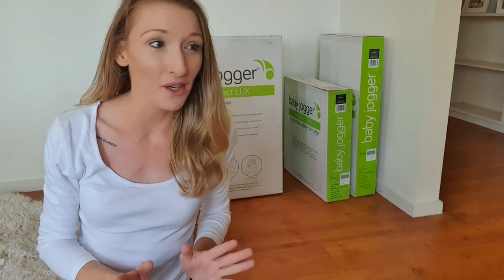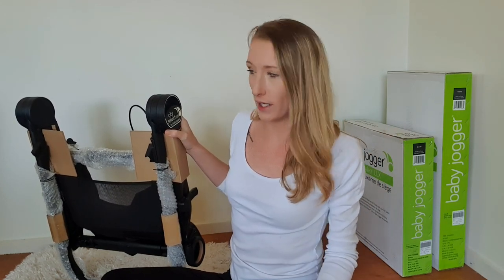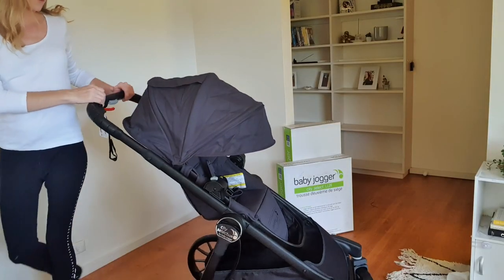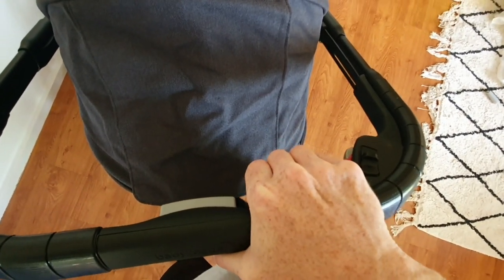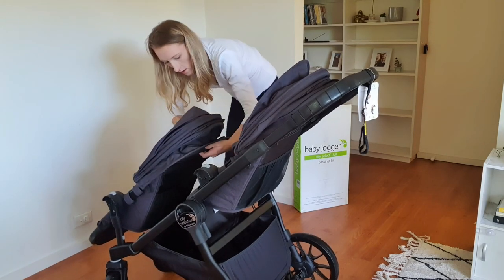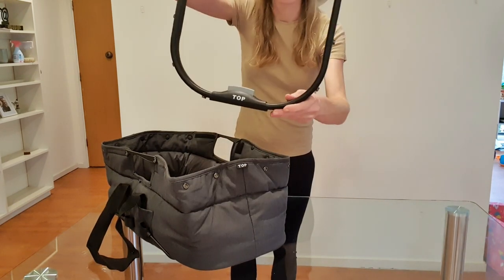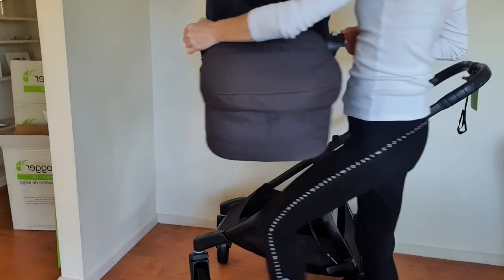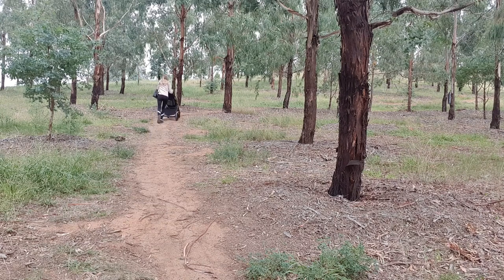PRAM UNBOXING & DEMO | CITY SELECT LUX CONVERTIBLE | BABY JOGGER AUSTRALIA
HI EVERYONE 😍 and welcome to such an exciting video! UNBOXING AND DEMONSTRATION MY NEW PRAM! I have chosen the City Select Lux from Baby Jogger and the reason I decided on this pram was because it's ability to be used with over 20 combinations, including the second seat and bassinet which I show you all abouttt!
Check out the product link below and thank you again to Baby Jogger for sponsoring this video 🥰

What I use:
Filming - Samsung Galaxy S10